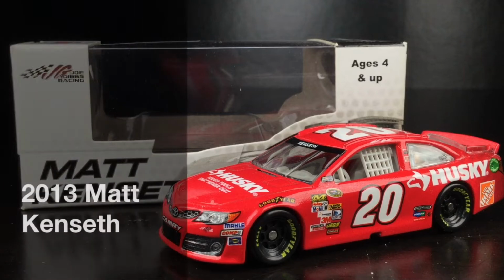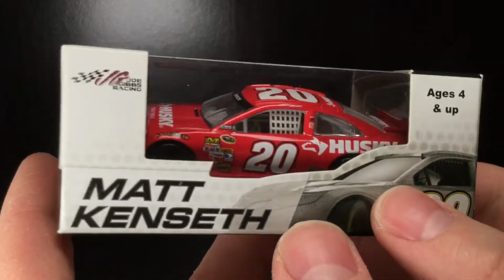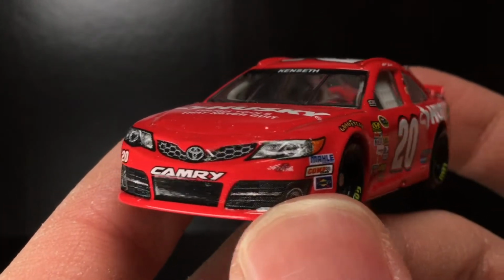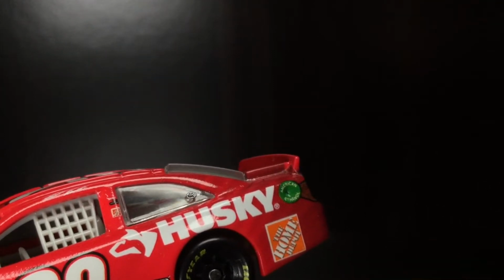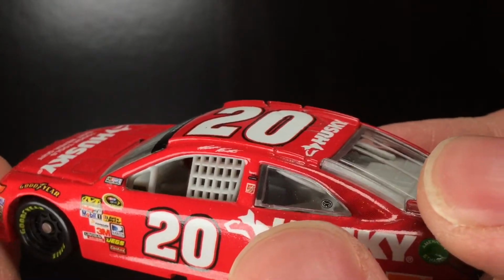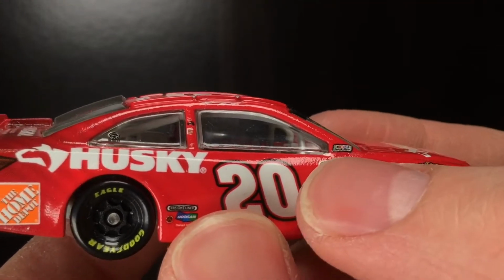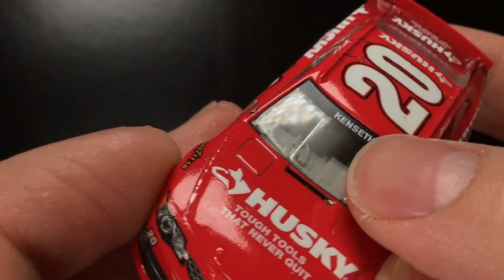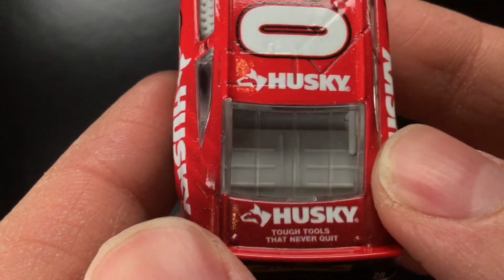2013 MATT KENSETH HUSKY TOOLS TOYOTA CAMRY Diecastbuffet Reviews Nascar Diecast 1/64